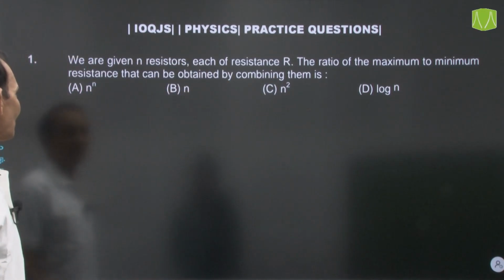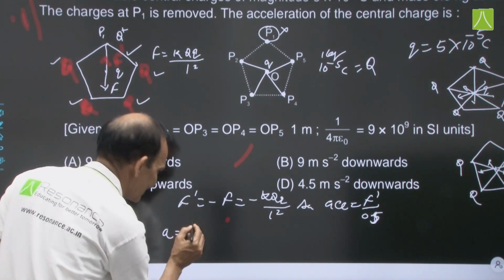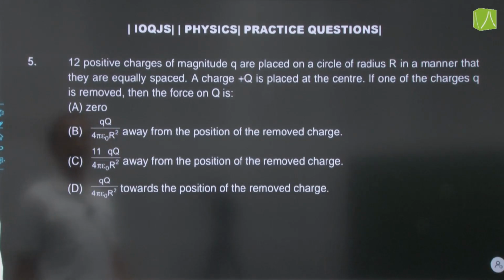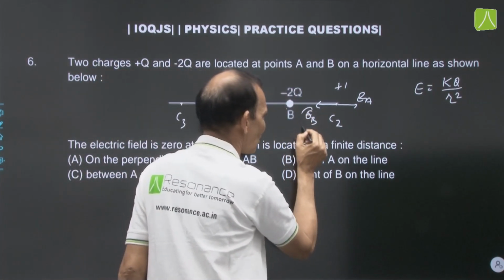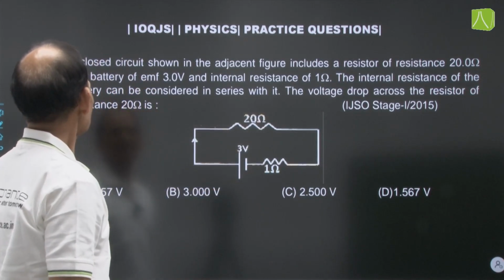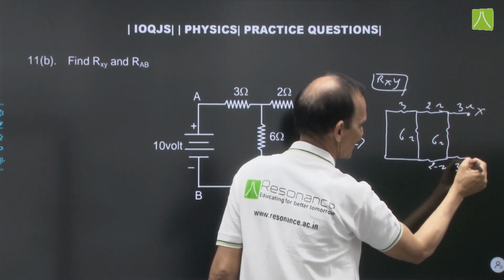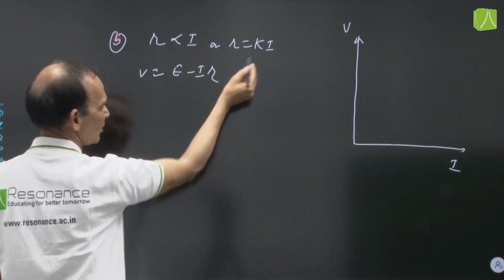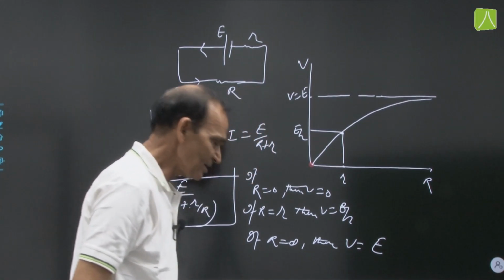IOQJS Marathon 2022 | Physics | Mock Questions | Practice Questions | Electricity | Part - 1